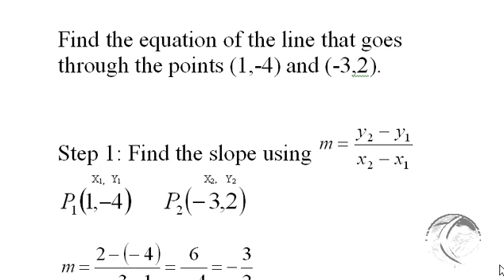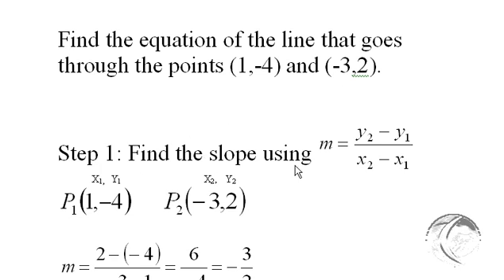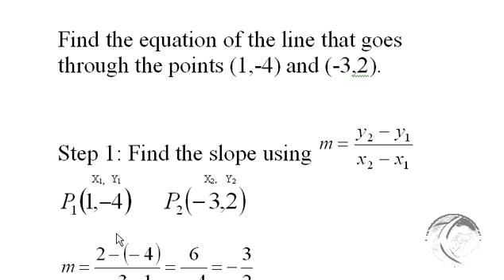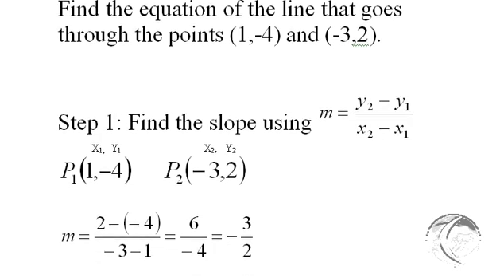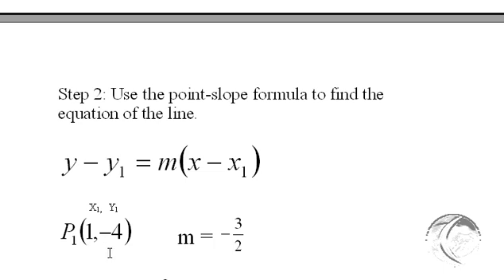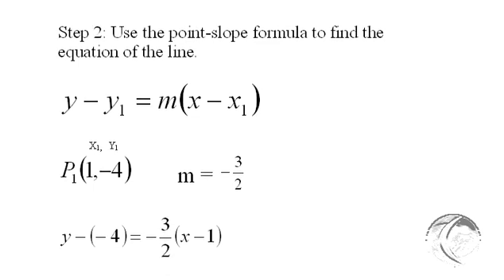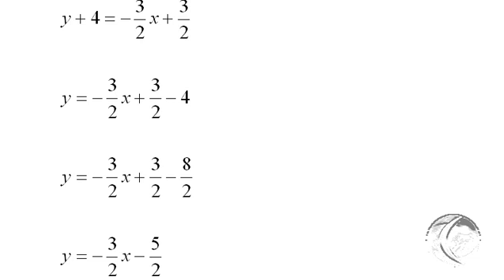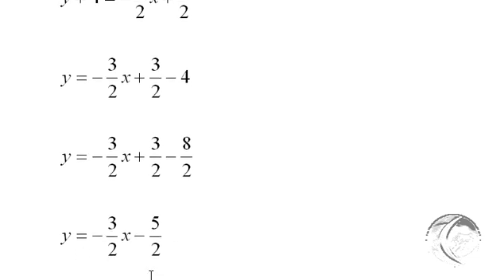Linear Functions, Part 7 of 8